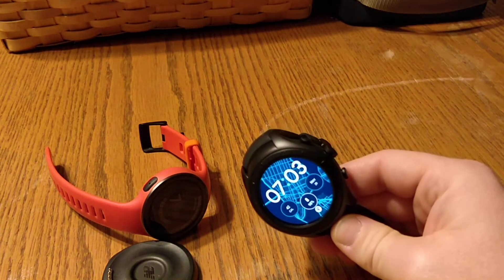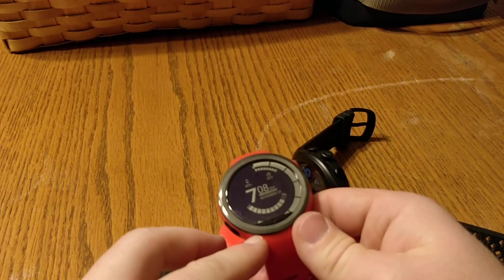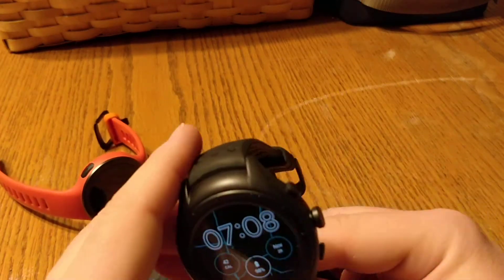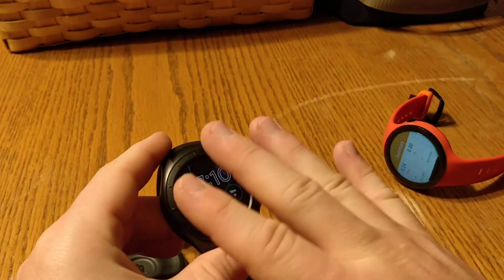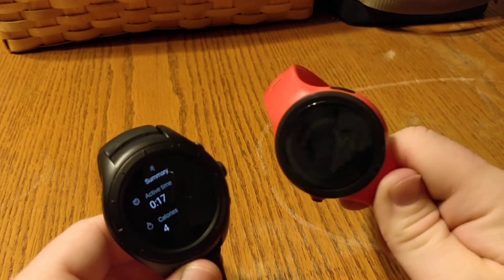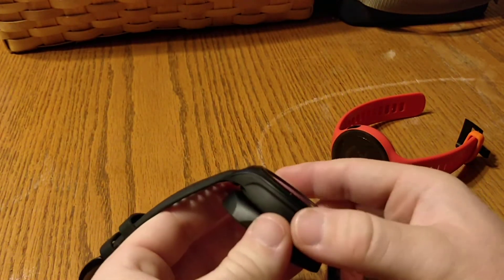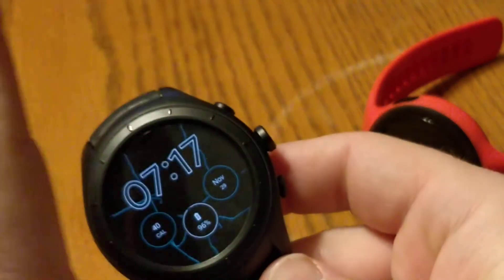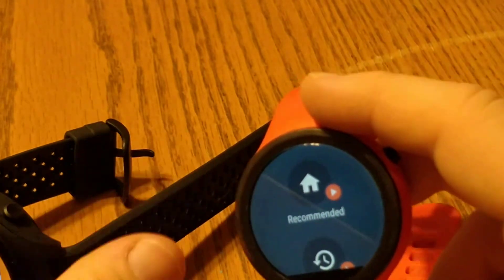New Balance RunIQ compared with Moto360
I compared these to watches together. Real world use, and I bought them both. No hand outs here!